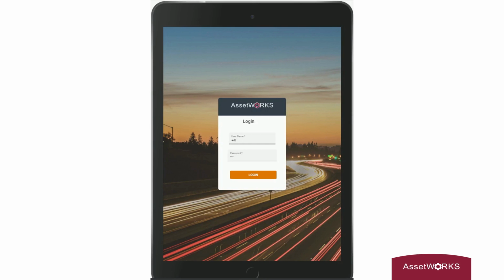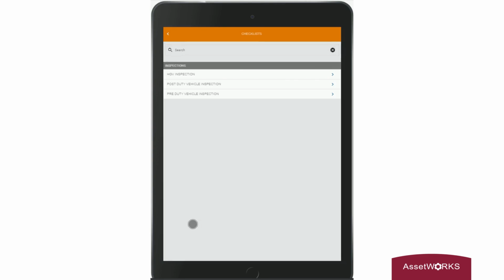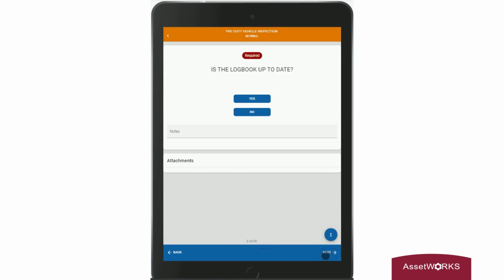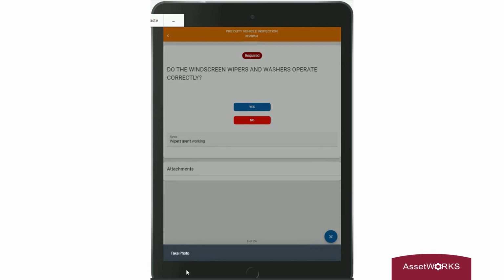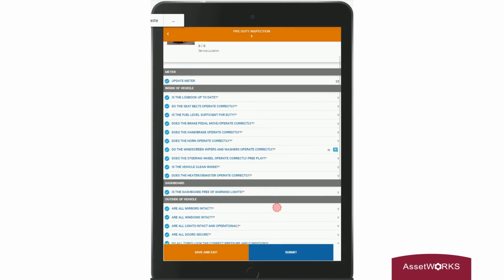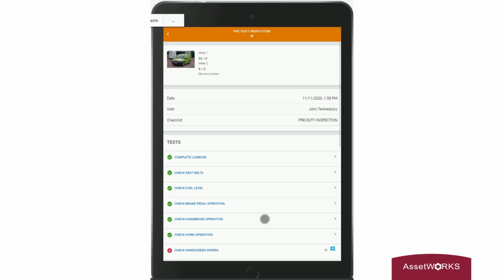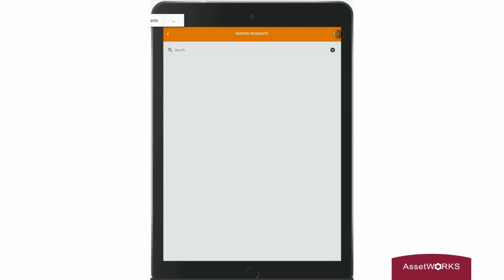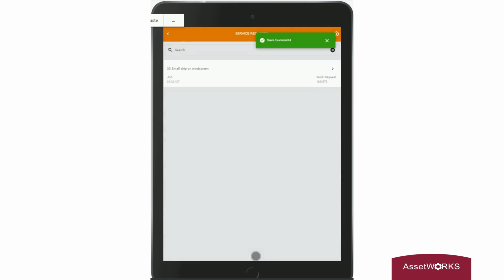Video Demo | Conducting Pre-Trip Inspections | AssetWorks